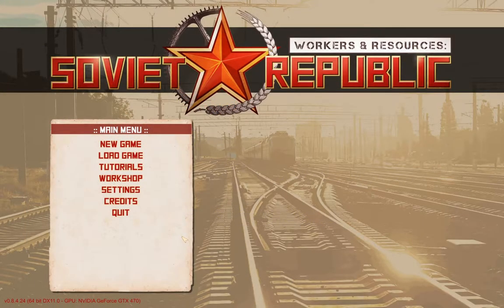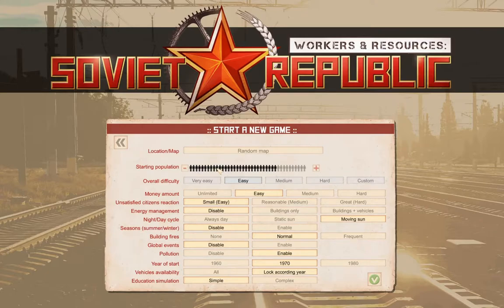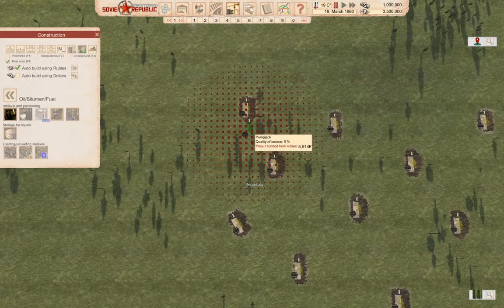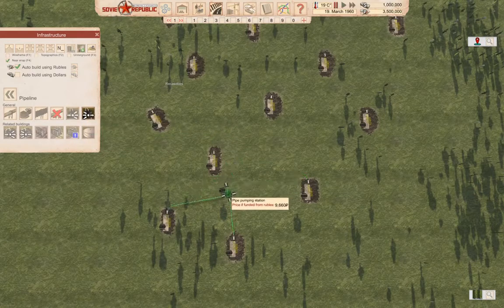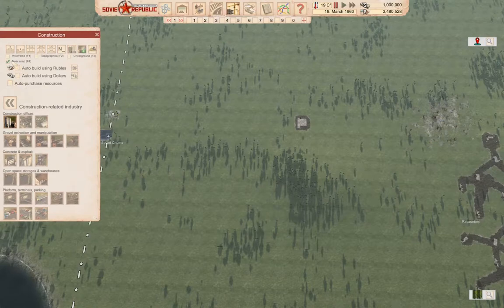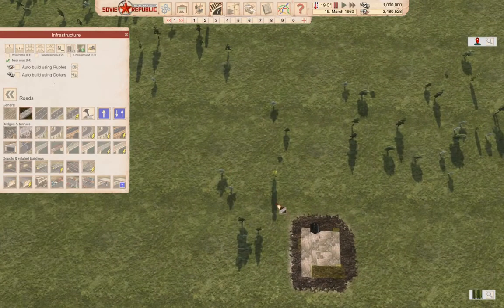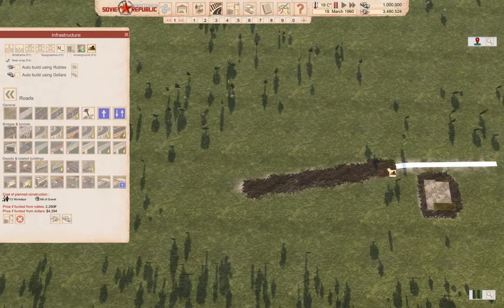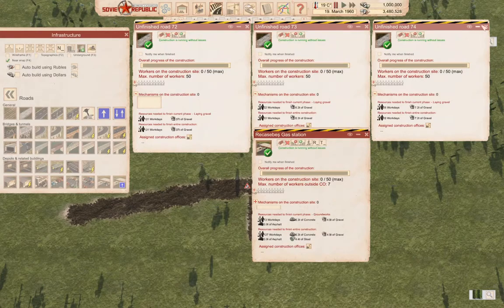Lostistan Part 1 | Workers & Resources: Soviet Republic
Welcome to the new republic of Lostistan. Because I wanted a -stan name. The motto this time: do it again, but better. Basically, trying to avoid the worst errors from the previous save.